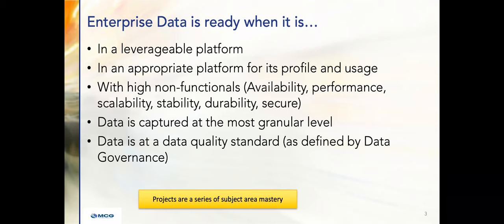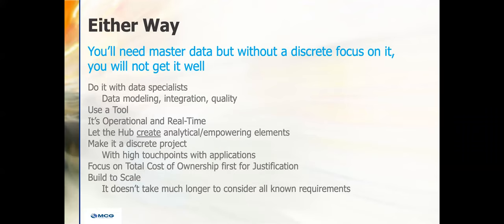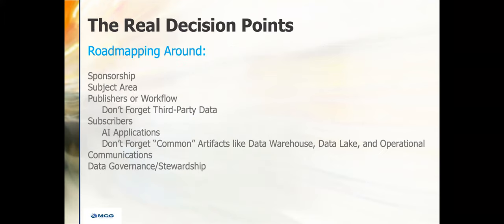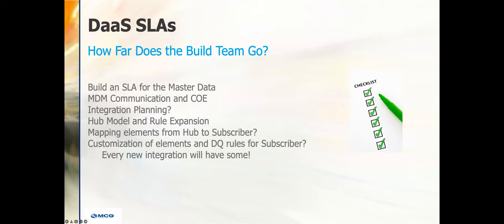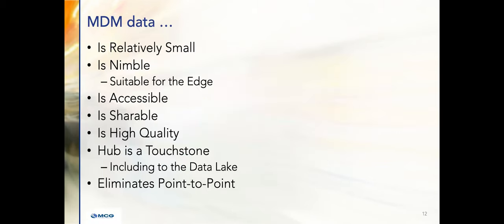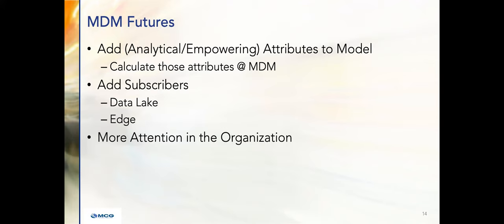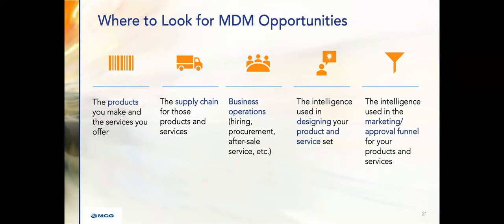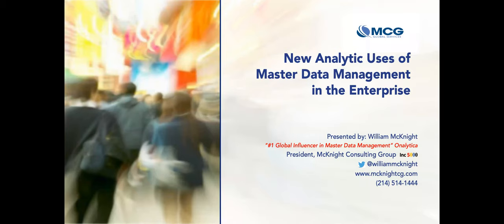Advanced Analytics: New Analytic Uses of Master Data Management in the Enterprise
Companies all over the world are going through digital transformation now, which in many cases is all about maturing the data environment and the use of data. Master data is key to this effort. All transformative projects require master data and usually many subject areas.

What could you accomplish if cultivating master data didn’t have to be part of every project and could be accessed as a service?

We’ll look at creative enterprise use cases of Master Data Management in the enterprise. We’ll see what some MDM vendors are doing with AI and how the future of MDM will be shaped by looking at some specific MDM actions influenced by AI.